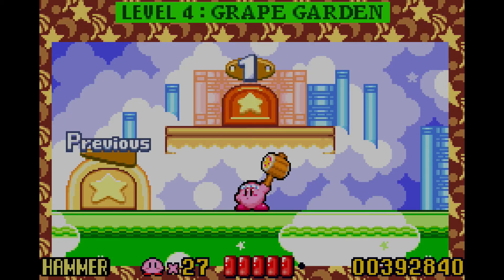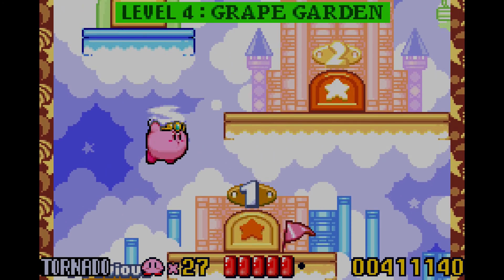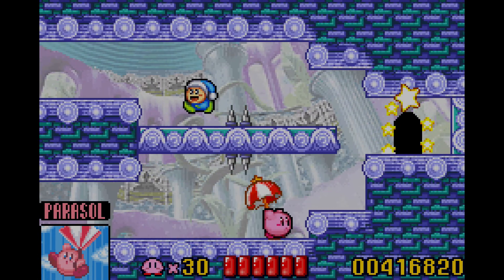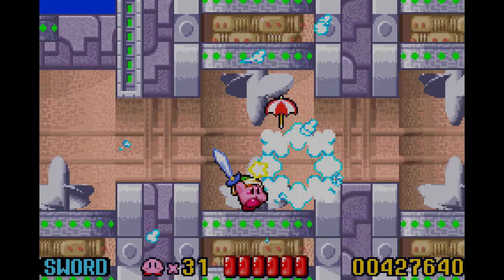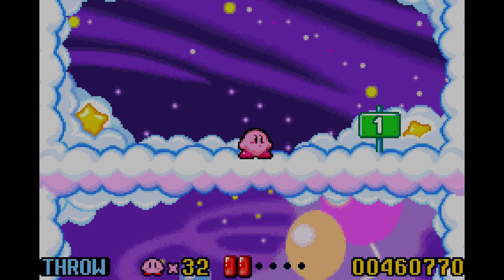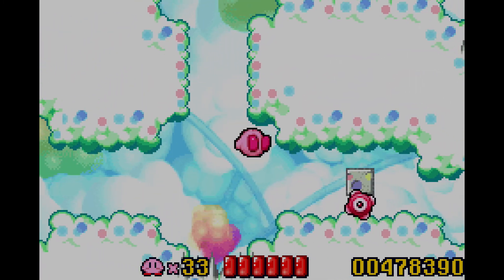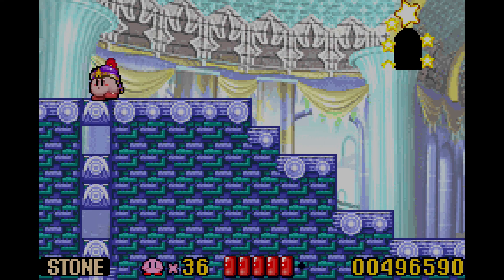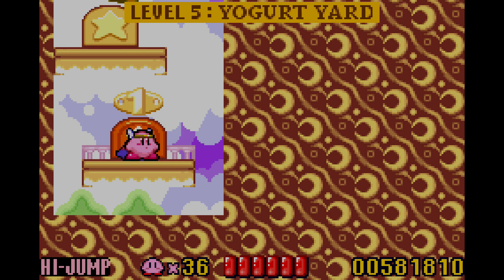Kirby: Nightmare in Dream Land - Episode 4: Up In The Clouds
Hey everybody and welcome back to Kirby: Nightmare in Dream Land! Today we go through Grape Garden. Enjoy!